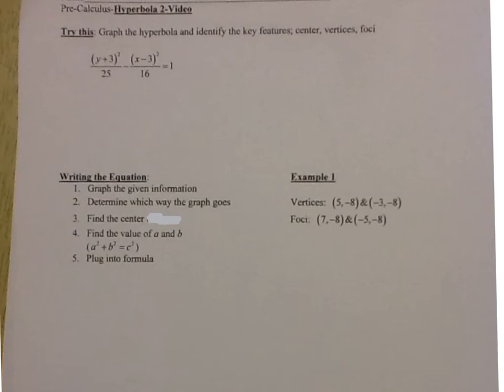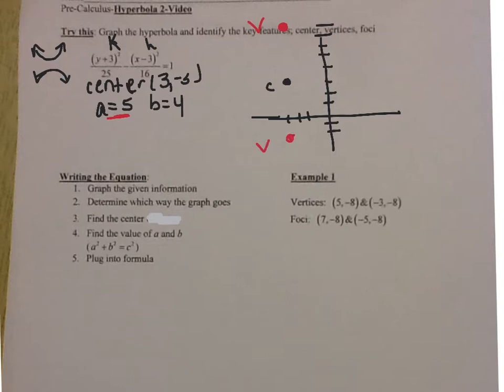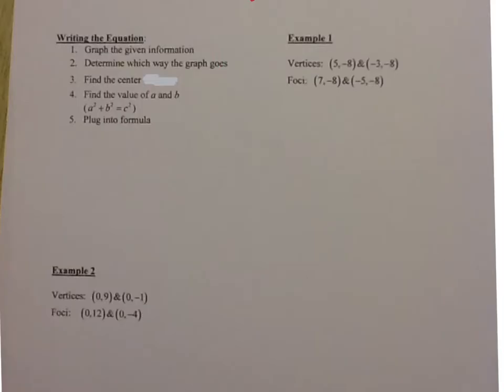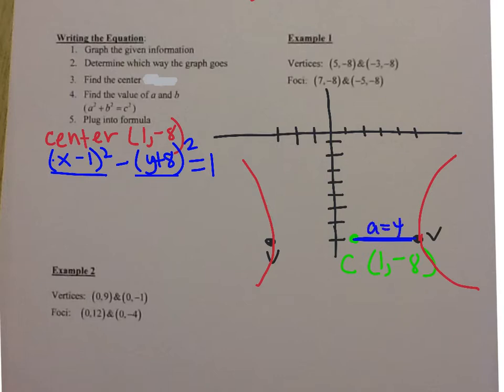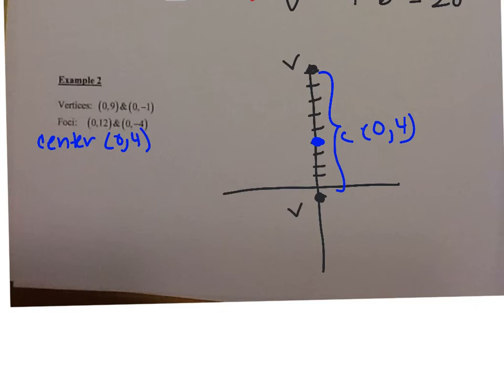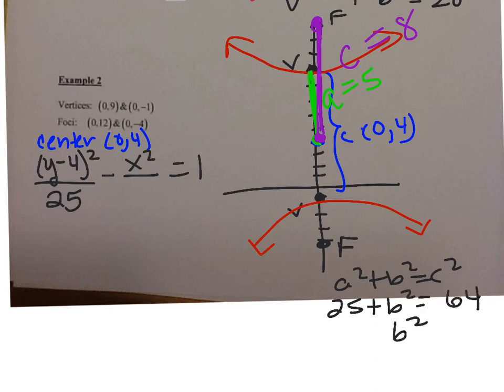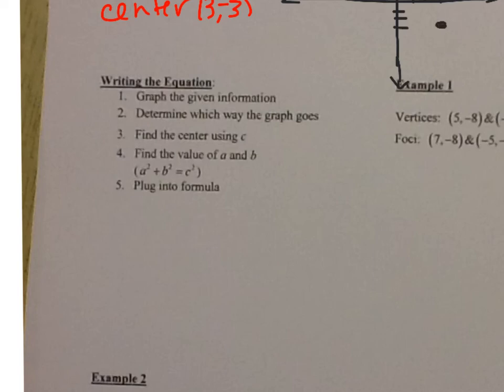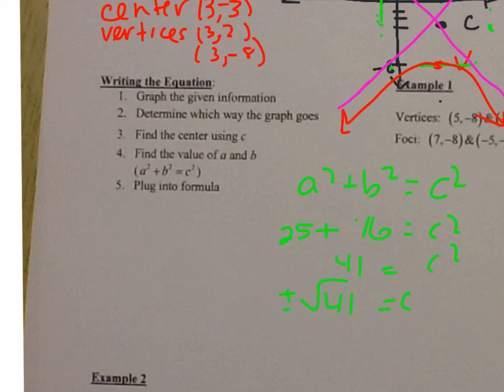pre calc hyperbola 2